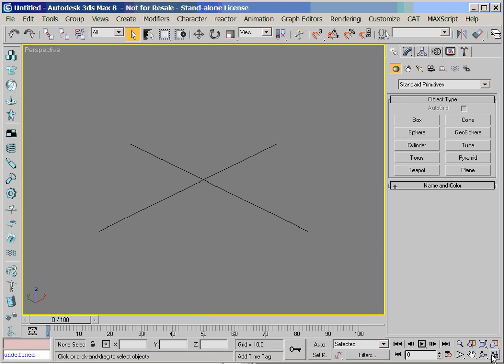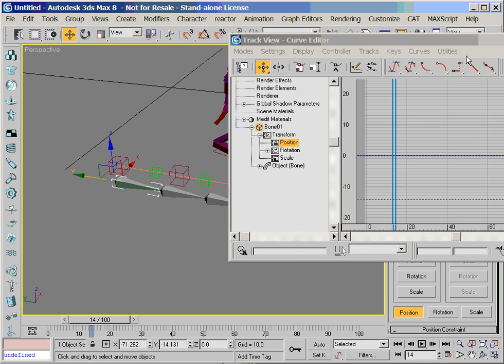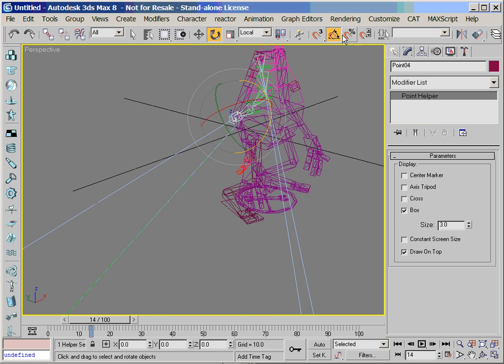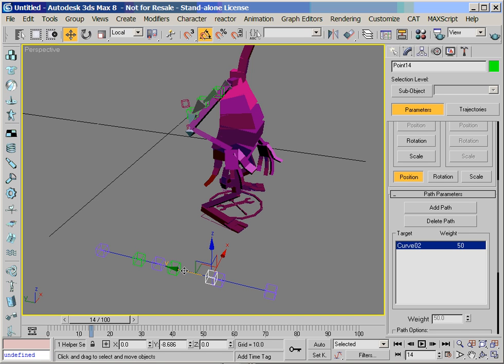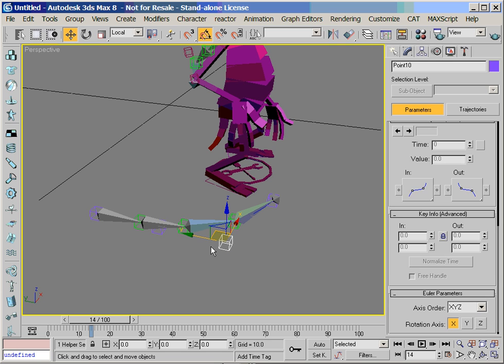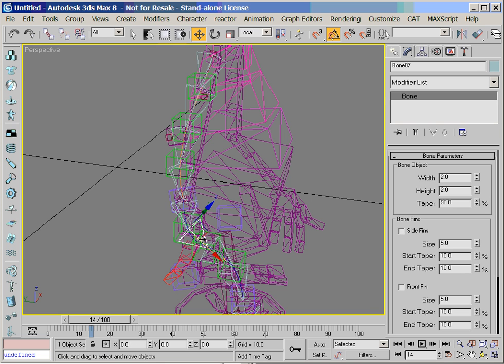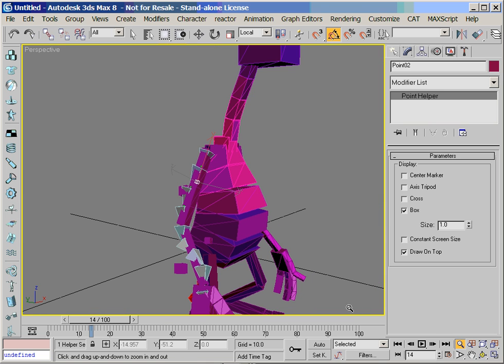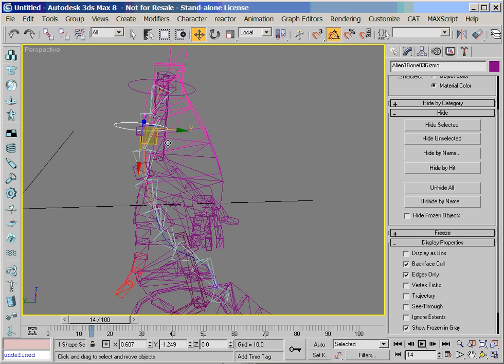CAT Tutorials RiggingBendyArms